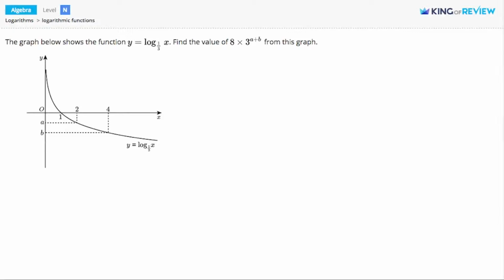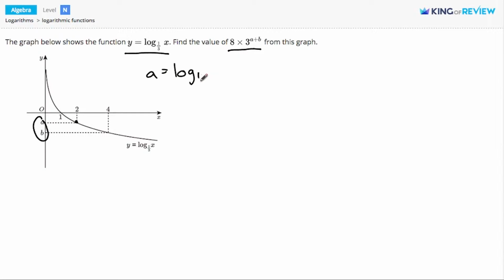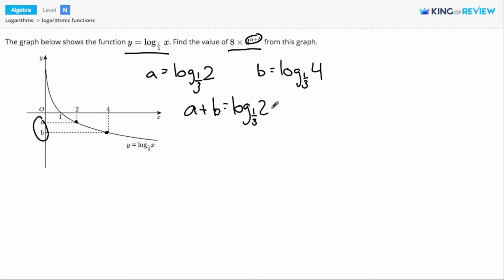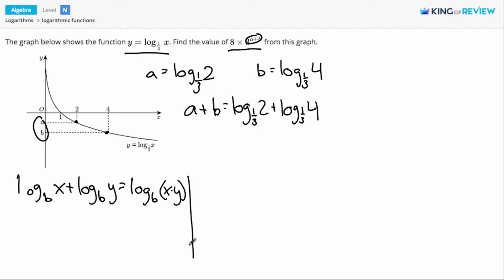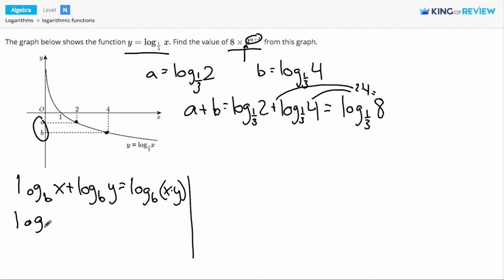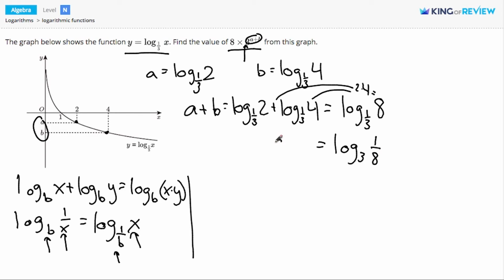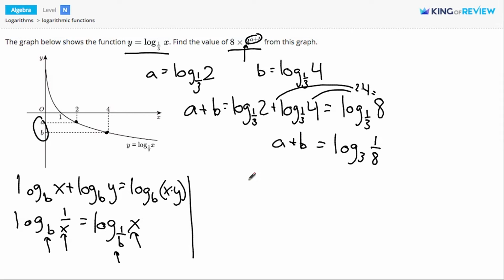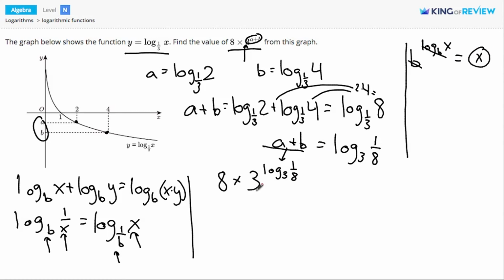[Algebra] 10.2 Logarithmic functions (10.Logarithms)